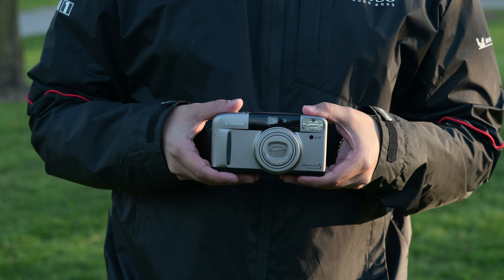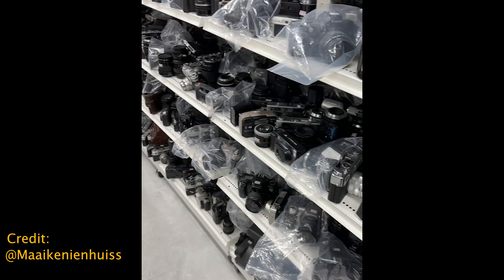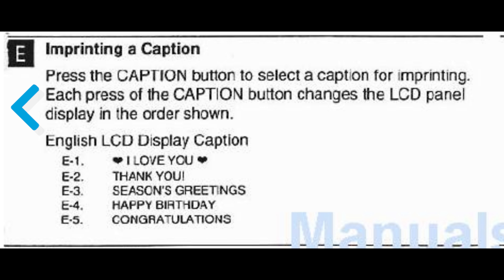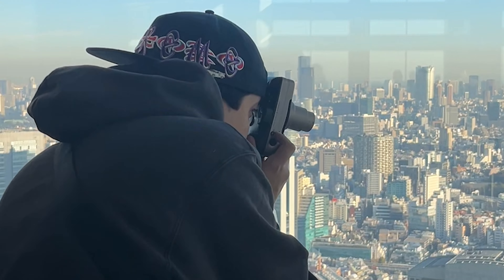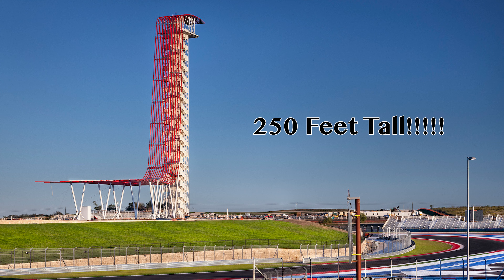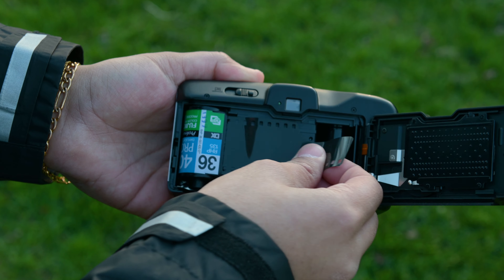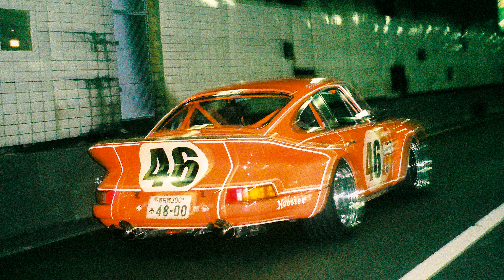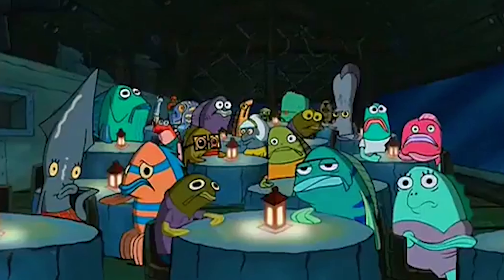The best film camera for BEGINNERS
This camera is the best way to get into film photography without banking the bank!

Camera: Autoboy Panorama S

Socials: @Hijoflacko